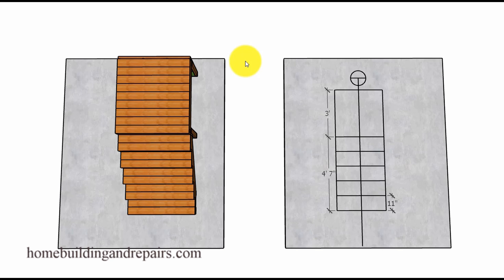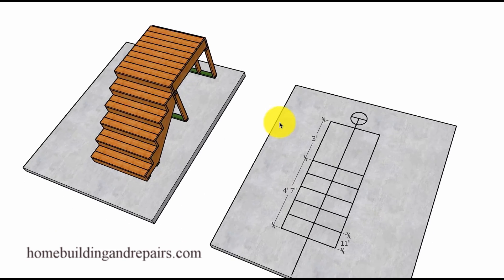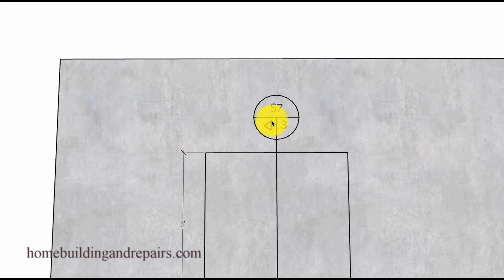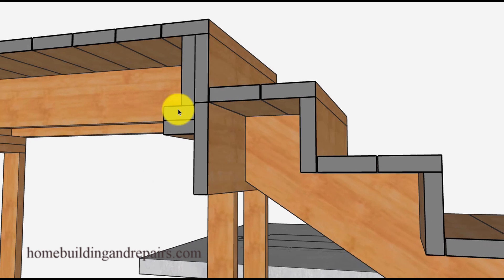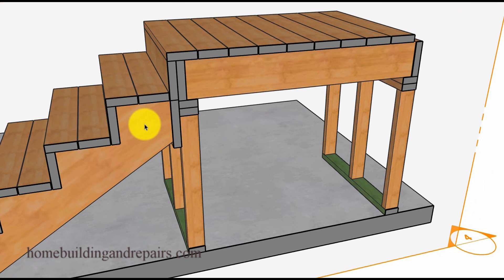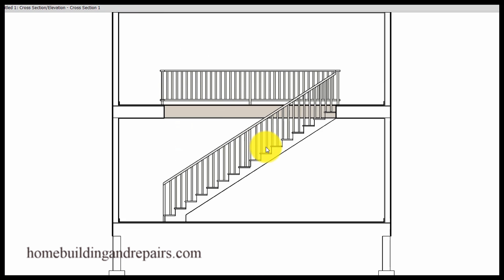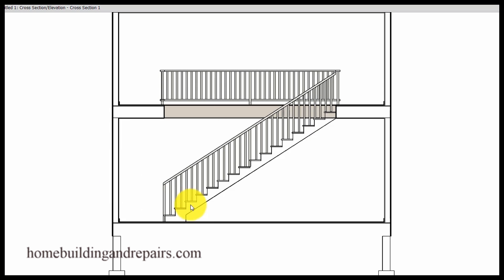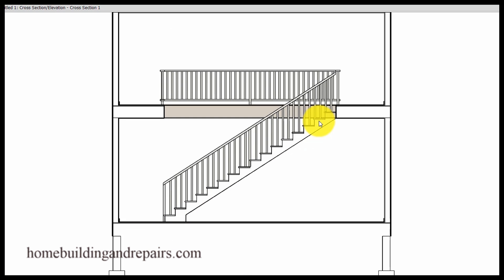What Is A Section Of A Stairway On A Set Of Building Plans - Home Design And Architecture Examples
Click on this link to learn more about stair building, repairs and design. In this video I will provide you with an example of what a section of a stairway might look like on a set of building plans and where it might be found.